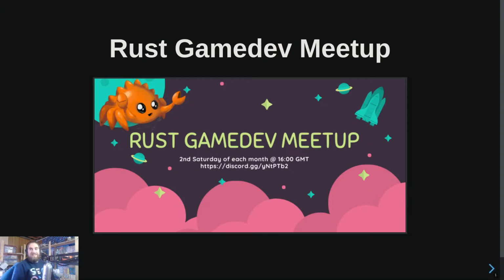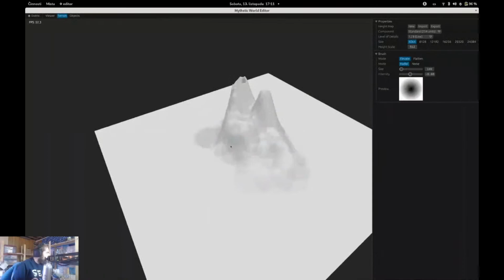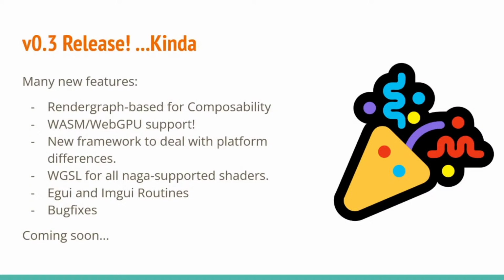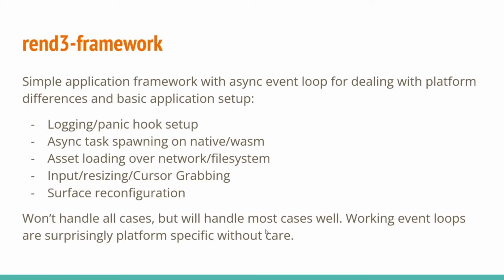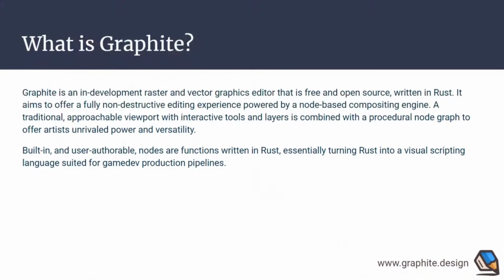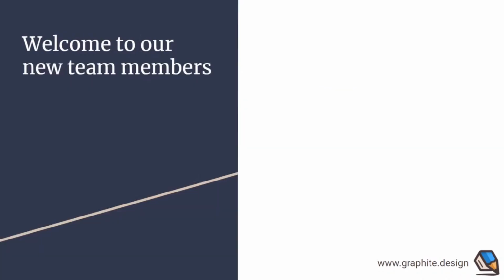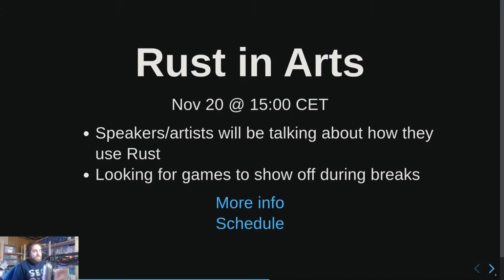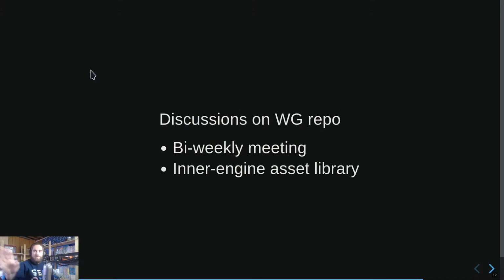Rust Gamedev Meetup - November 2021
Come see what Rustlang game developers have been up to this month! The stream follows a "show-and-tell" format.